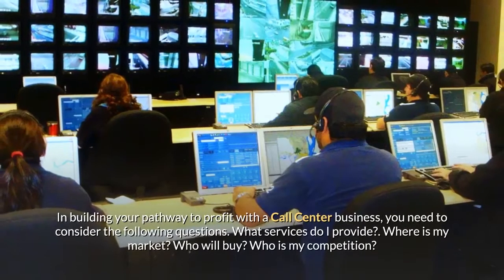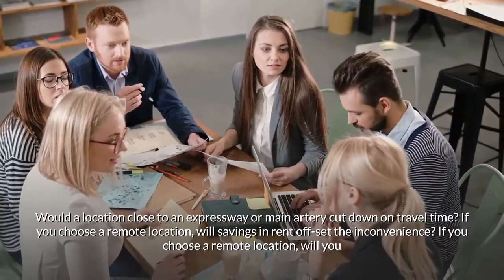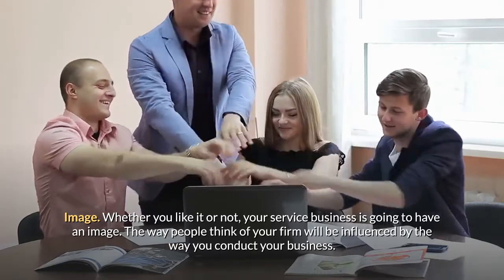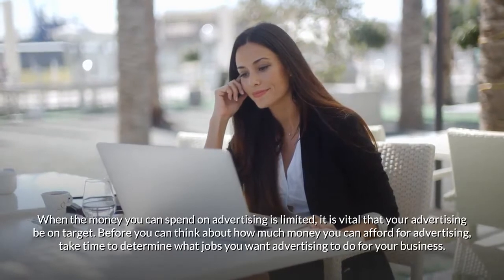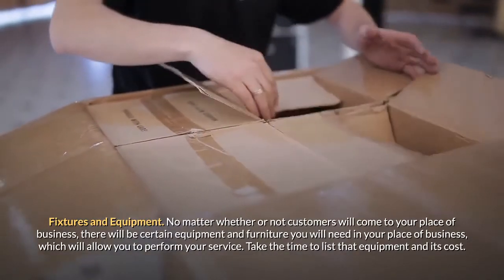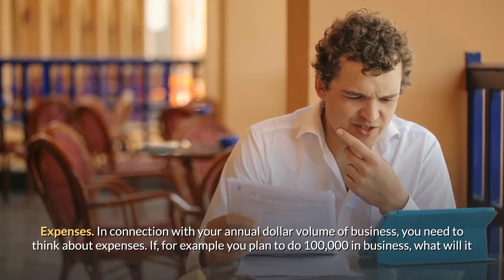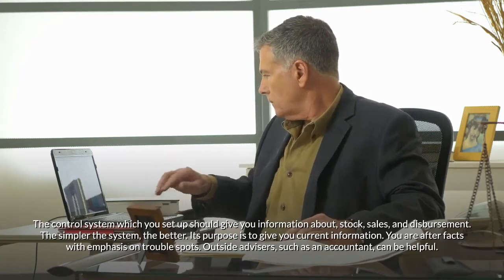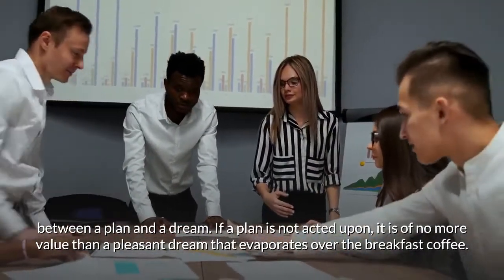Starting a Call Center Business Guide | How to Start a Call Center Business | Call Center Ideas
✅ 𝗚𝗲𝘁 𝗮 𝗙𝗥𝗘𝗘 𝗛𝗶𝗴𝗵 𝗤𝘂𝗮𝗹𝗶𝘁𝘆 𝗕𝘂𝘀𝗶𝗻𝗲𝘀𝘀 𝗣𝗹𝗮𝗻 𝗧𝗲𝗺𝗽𝗹𝗮𝘁𝗲. 𝗛𝗲𝗿𝗲
✅ 𝗚𝗲𝘁 𝗙𝗥𝗘𝗘 𝗧𝗼𝗼𝗹𝘀 𝗳𝗼𝗿 𝗦𝘁𝗮𝗿𝘁𝗶𝗻𝗴 𝗮 𝗕𝘂𝘀𝗶𝗻𝗲𝘀𝘀. 𝗛𝗲𝗿𝗲 You get worksheets, books, checklists, templates, guides, spreadsheets, and more.